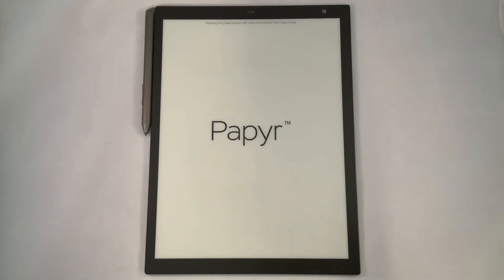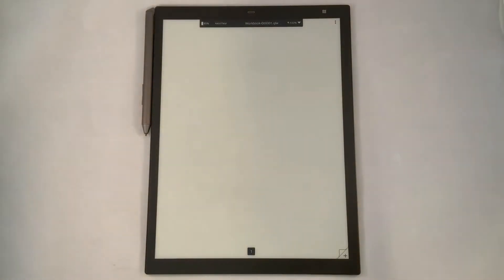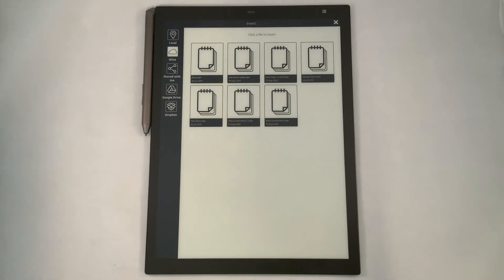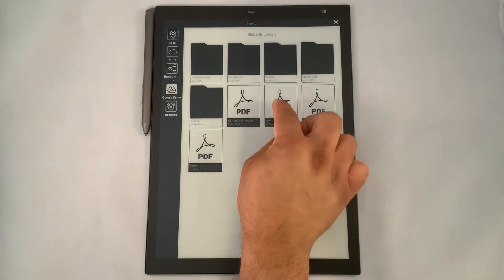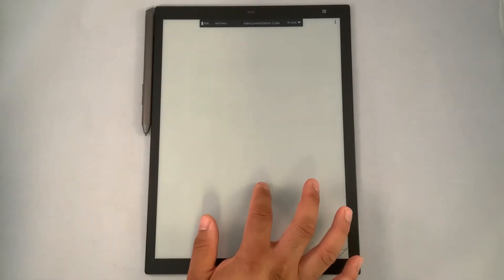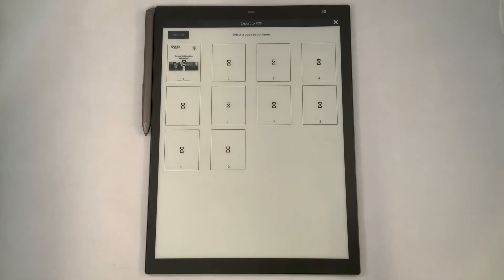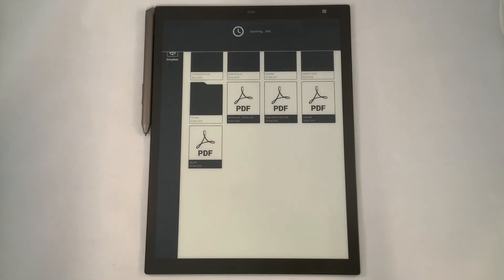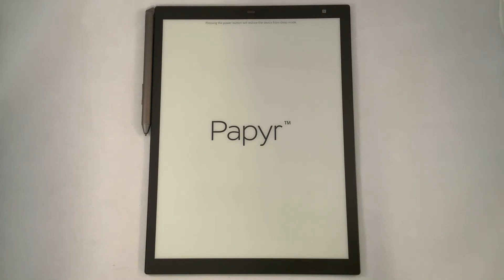Using Google Drive on the Papyr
This short video demonstrates how to sign into your Papyr device using the InkWorks Mobile App called Quilla Connect and the ability to insert/export any PDF, JPEG, or PNG content to and from Papyr using tools like Google Drive.